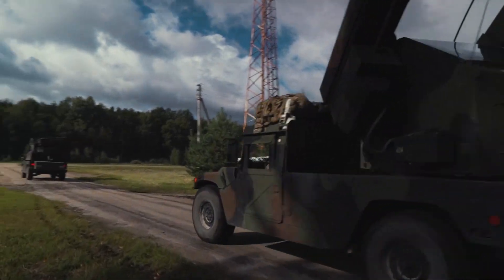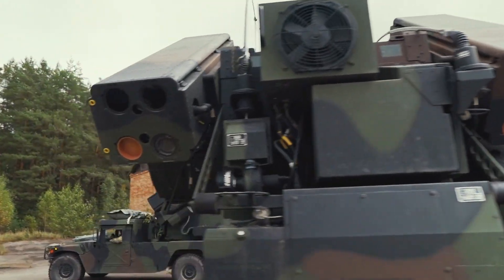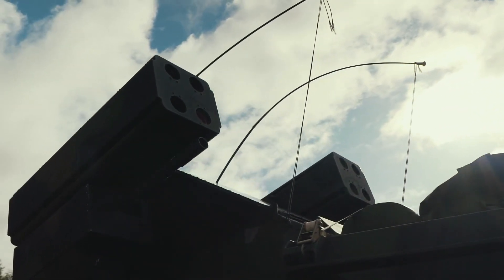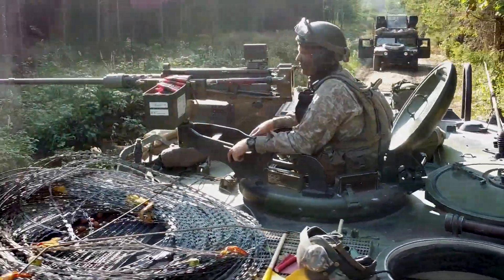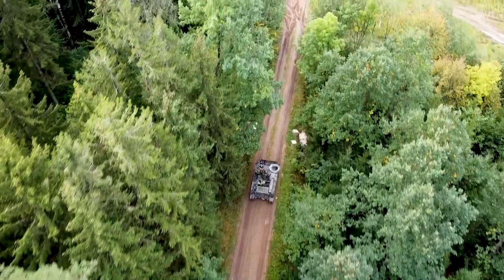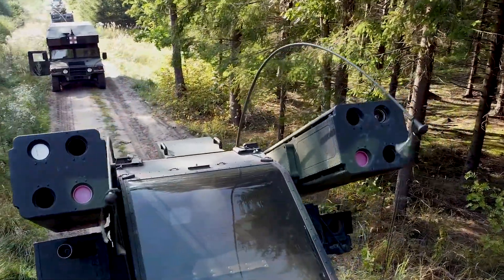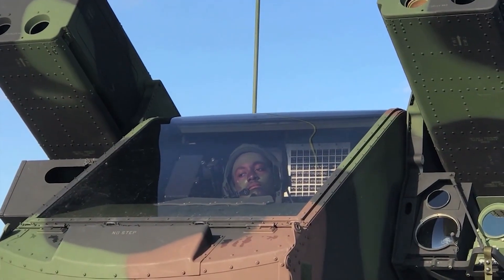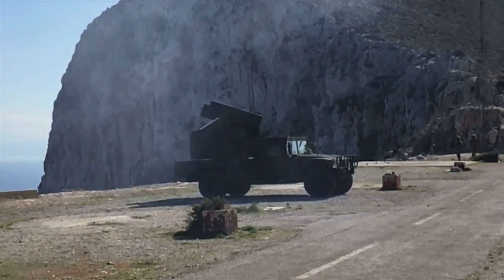Avenger Air Defense System, a self propelled surface to air missile system, used by the US Army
The Avenger Air Defense System, designated AN/TWQ-1 under the Joint Electronics Type Designation System, is an American self-propelled surface-to-air missile system which provides mobile, short-range air defense protection for ground units against cruise missiles, unmanned aerial vehicles, low-flying fixed-wing aircraft, and helicopters.

The Avenger was originally developed for the United States Armed Forces and is currently used by the U.S. Army. The Avenger system was also used by the U.S. Marine Corps.

The Avenger comes mainly in three configurations, the Basic, Slew-to-Cue, and the Up-Gun. The Basic configuration consists of a gyro-stabilized air defense turret mounted on a modified heavy Humvee.